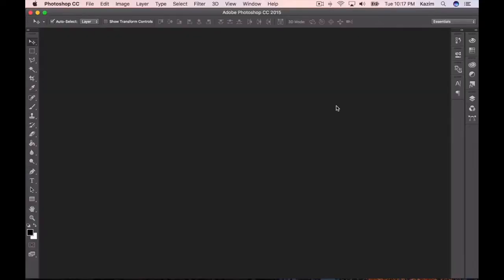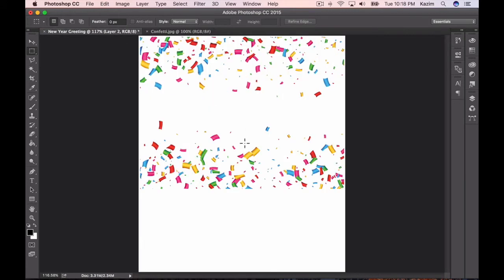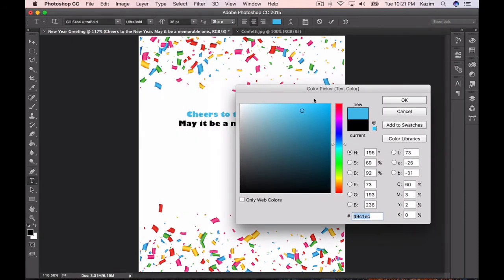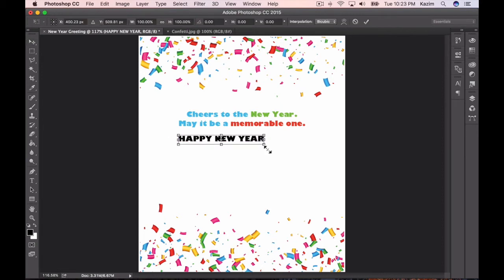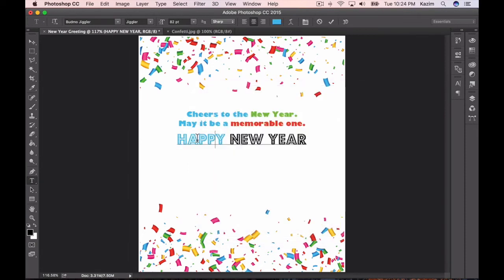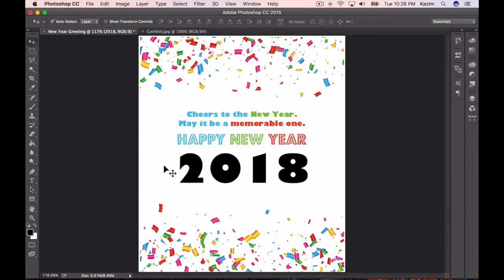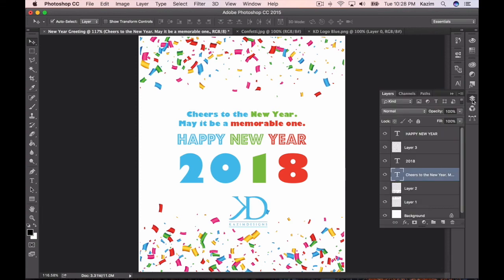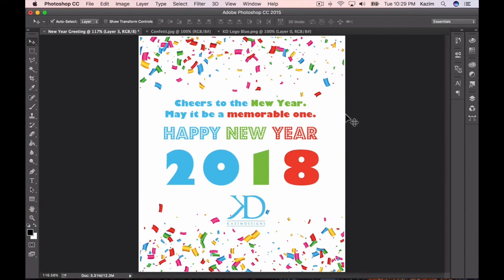Designing a New Year Greeting Card in Photoshop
In this video I teach you step-by-step on how to design a New Year Greeting Card in Adobe Photoshop.